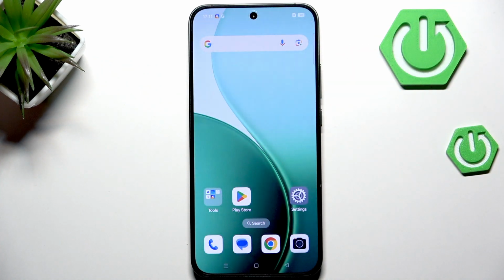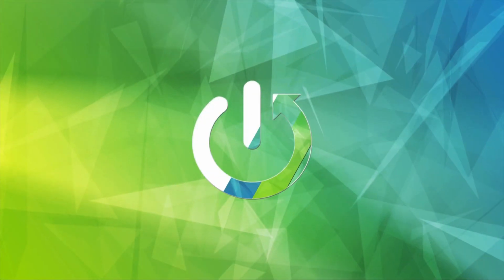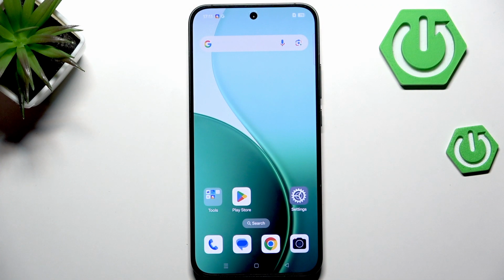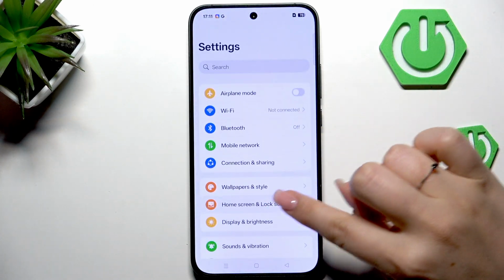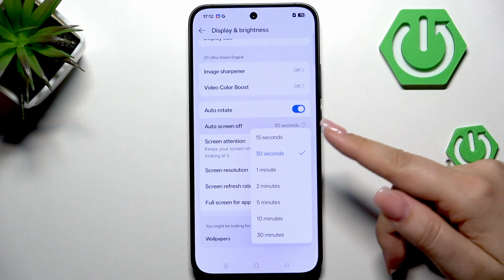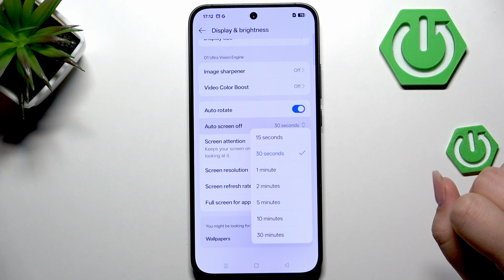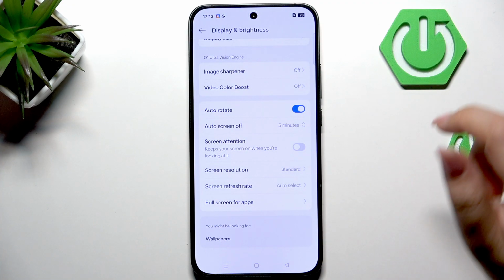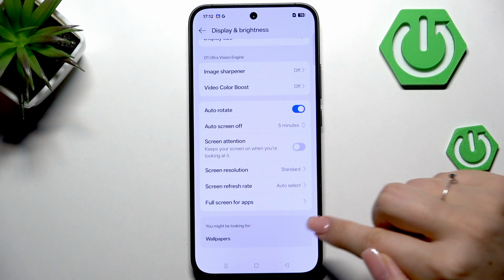OPPO K13 Turbo – How to Change Screen Timeout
If your OPPO K13 Turbo screen turns off too quickly or stays on for too long, you can easily adjust the screen timeout settings to match your preferences. In this video, we show you step-by-step how to change the screen timeout duration on the OPPO K13 Turbo. You’ll learn how to find the right menu in settings, choose your preferred auto screen off time, and confirm your selection. This helps you save battery or keep your display active longer, depending on your needs. Follow along to make your OPPO K13 Turbo more comfortable to use.

How to change screen timeout on OPPO K13 Turbo?
How to set auto screen off time on OPPO K13 Turbo?
Where is the screen timeout setting in OPPO K13 Turbo?

0:00 Introduction
0:10 Open Settings on OPPO K13 Turbo
0:20 Find Display & Brightness
0:28 Go to Auto Screen Off
0:34 Select Screen Timeout Duration
0:42 Confirm with Fingerprint
0:56 Screen Timeout Changed